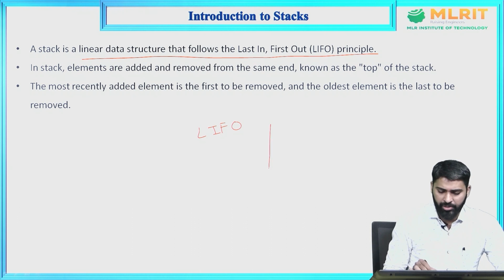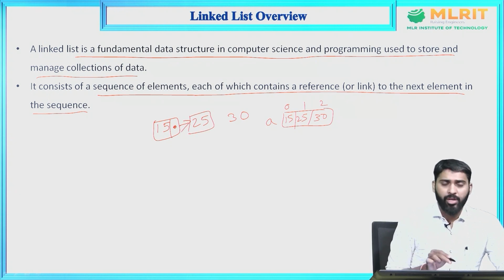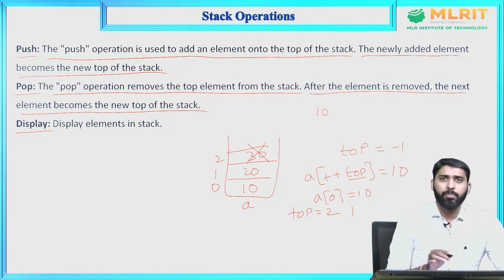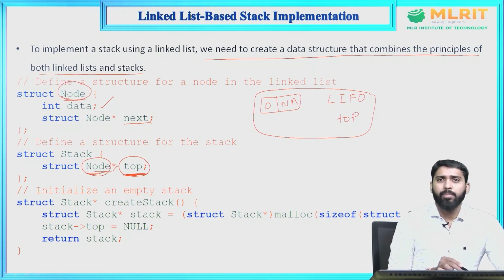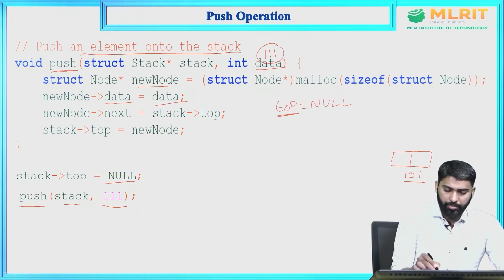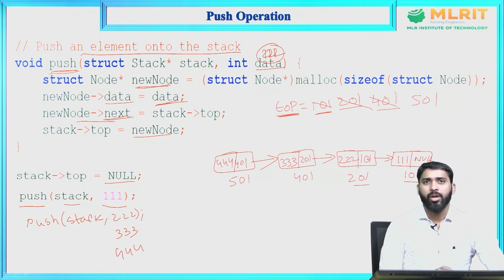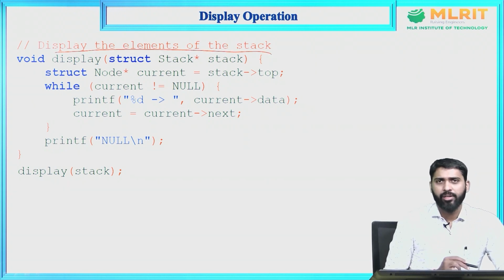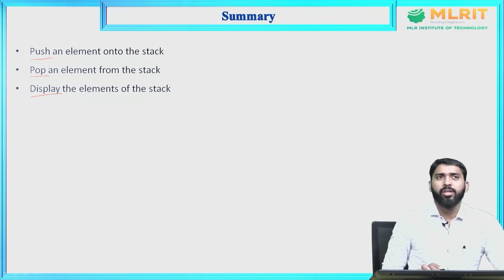LEC 31|Data Structures| Stack Using Linked List By Dr.K.Varada Rajkumar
Hyderabad.